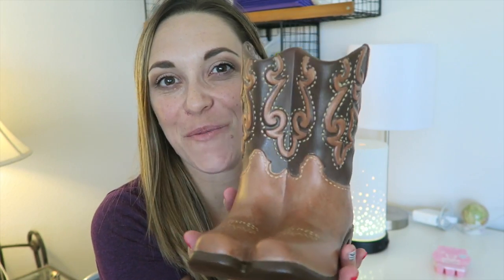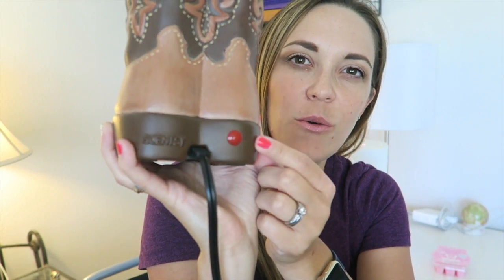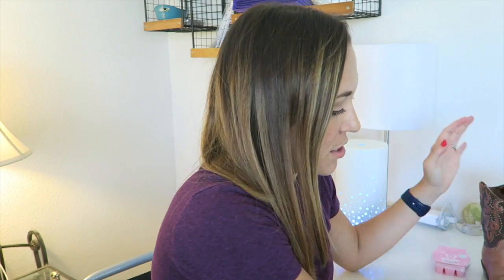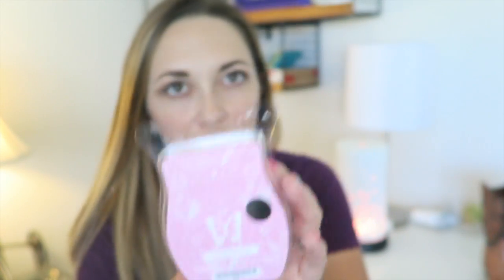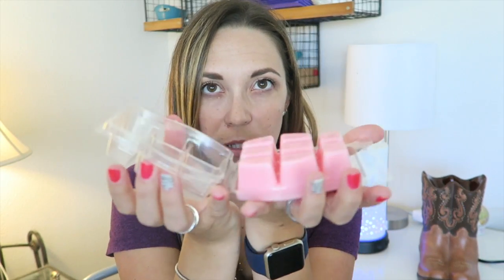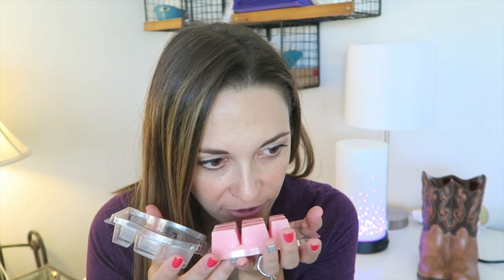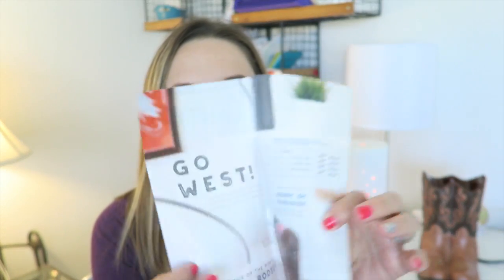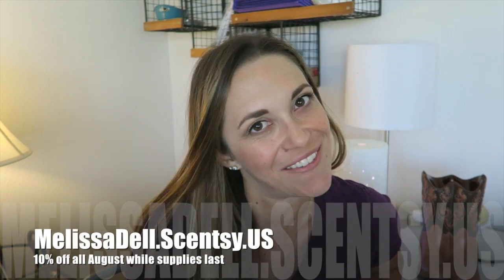Scentsy August Warmer - Rodeo Cowboy Boots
Scentsy knocks it out of the park with the Rodeo warmer for August 2017! These cowboy boots feature amazing detail Scentsy is known for, and does not utilize a dish or bulb thanks to the one piece design and element warming component built within the warmer.

Grab a pair before they're sold out for the cowgirl in your life!

Camera Canon G7X